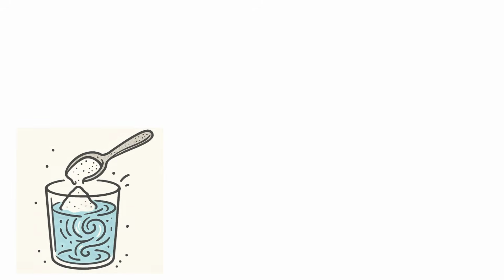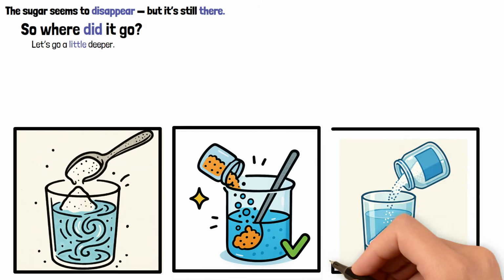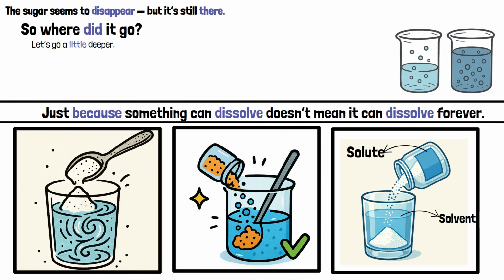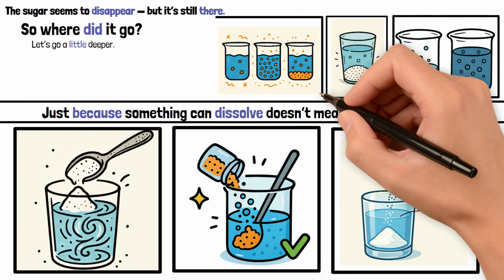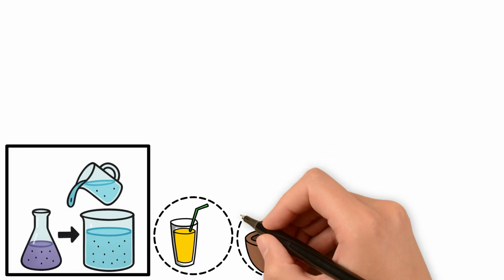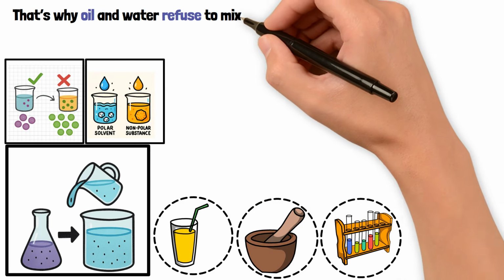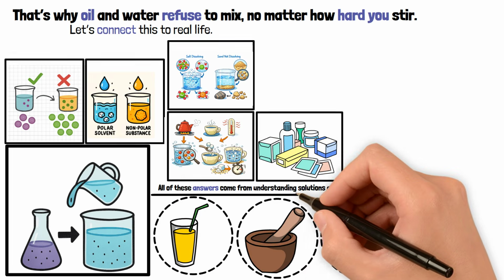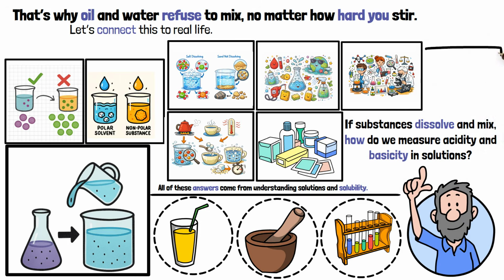Solutions Explained | Why Some Substances Dissolve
Many chemical processes happen
out of sight.

In this video, we explain solutions and solubility—why some substances dissolve while others do not.

Instead of memorizing terms, this lecture focuses on interactions: how particles separate, how solvent–solute attractions form, and why polarity and energy determine solubility.

You’ll understand why salt dissolves in water, why oil does not, and how temperature and pressure affect dissolving.

This episode reveals how invisible interactions control real-world chemistry.